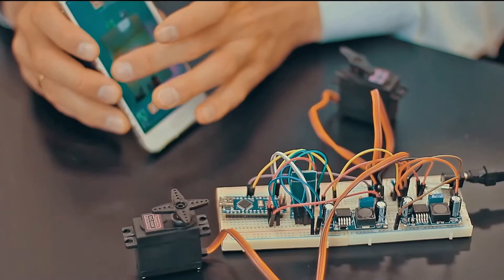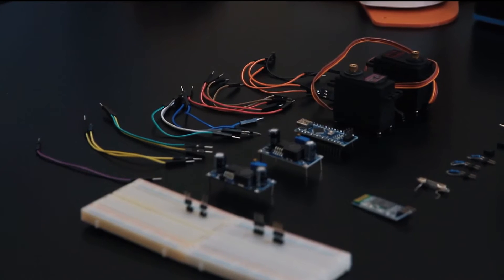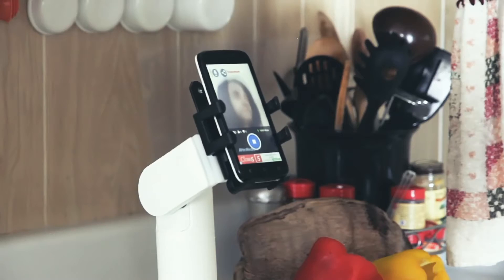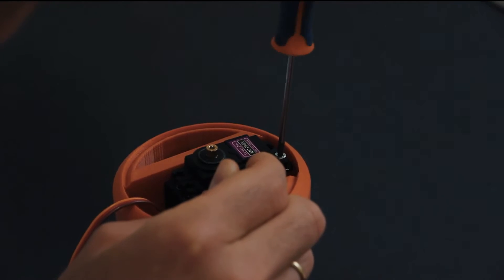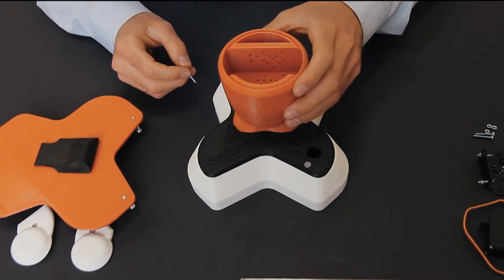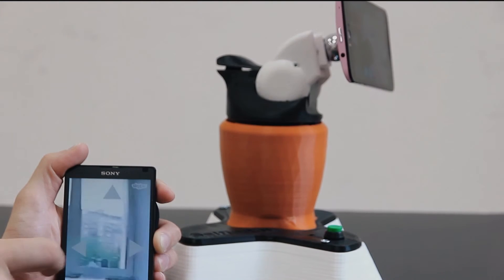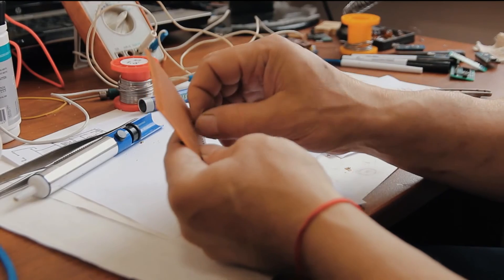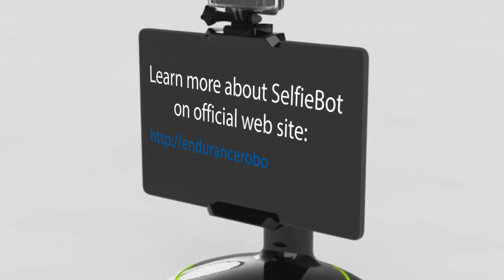DIY SelfieBot official presentation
Fully 3D printed practical mobile driven robot for eductation.
What is SelfieBot?

   SelfieBot is a mobile driven robot - hardware gadget that turns mobile device into a smart IoT machine.

   SelfieBot allows you to rotate a camera on a smartphone or on a tablet following and tracking something or someone.

   SelfieBot is a movable mount (holder) that rotates in 2 axes opening a new way of using smartphones or a tablets.

   Operates under Android.

   Has face tracking “follow me” function based on Google API.

   Robust firmware